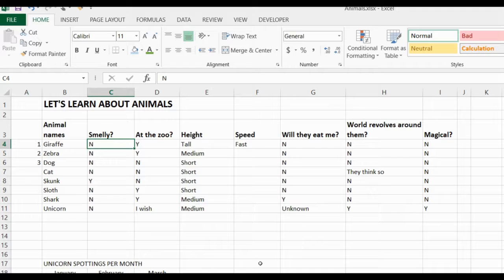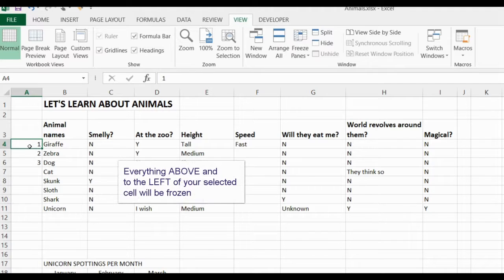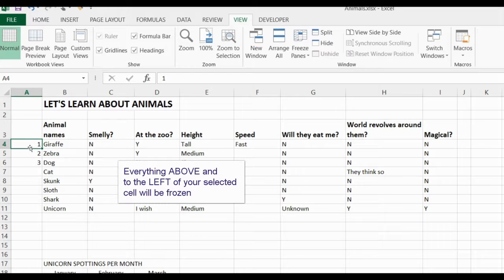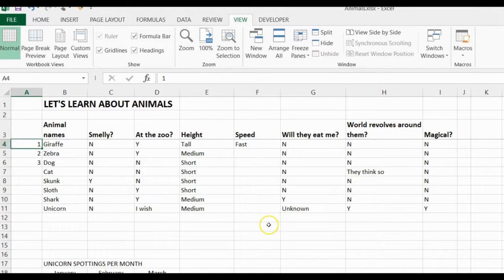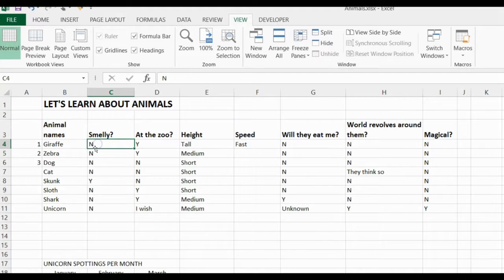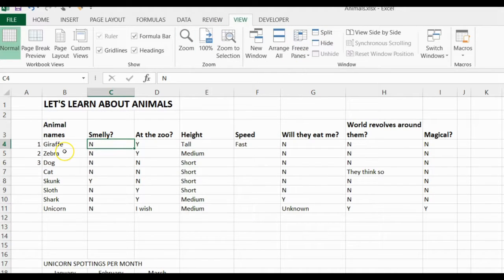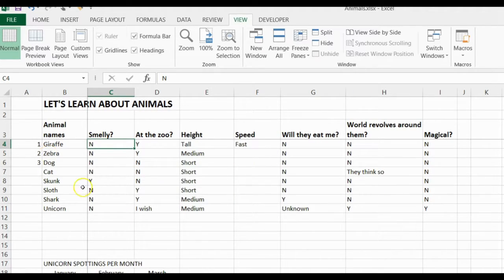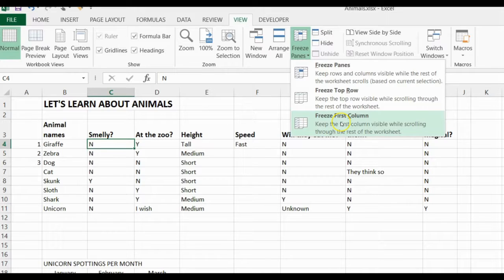Learning Excel - How to use Freeze Panes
for more videos and Excel help

In this video, we'll look at the Freeze Panes tool and how it can help you keep things in order in your spreadsheet.